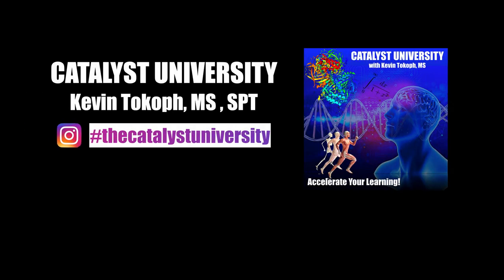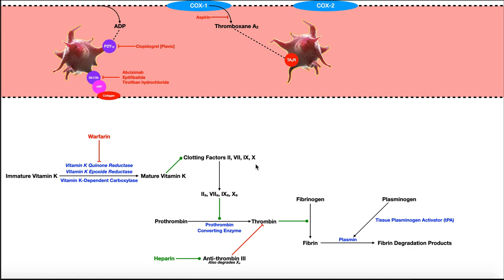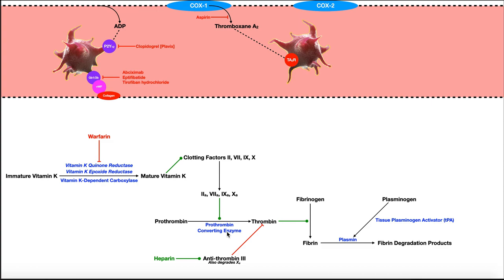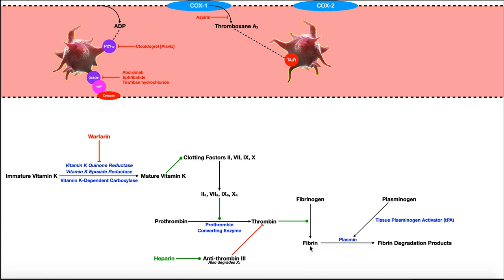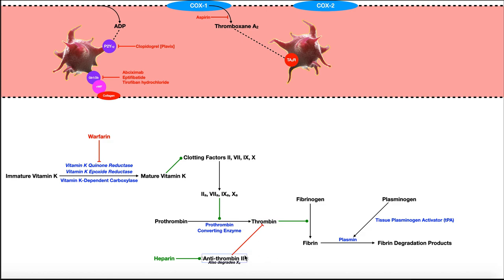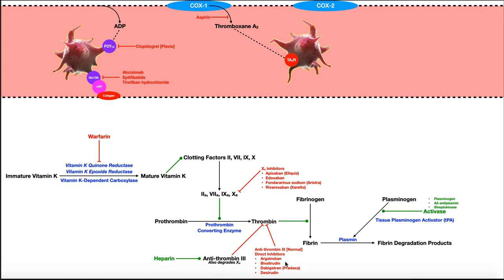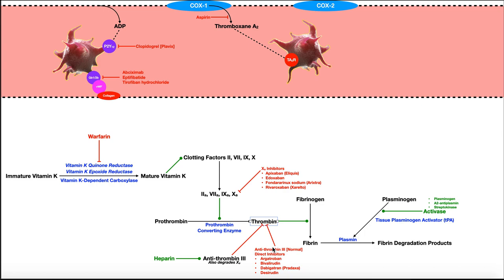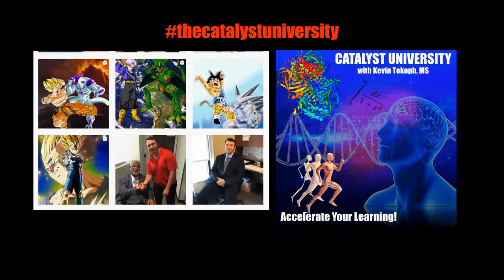Pharmacology of the Clotting (Coagulation) Cascade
In this video, we explore the mechanisms of action of drugs affecting some aspect of the clotting cascade including factor Xa, thrombin, and plasmin.